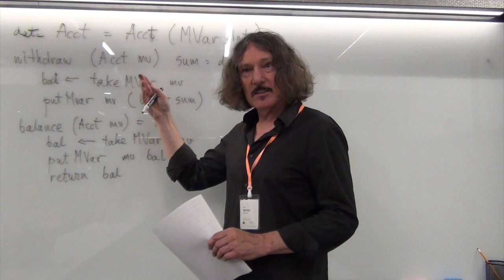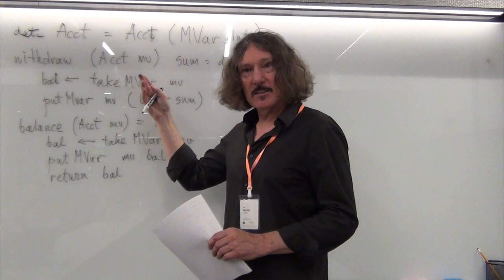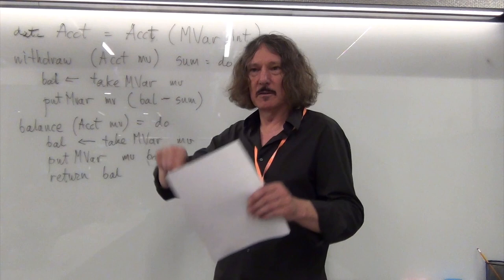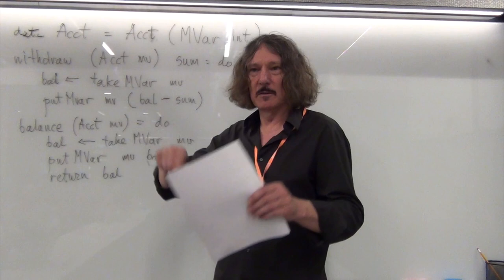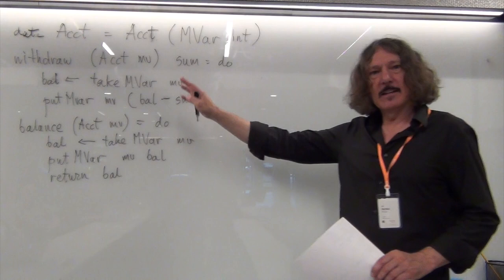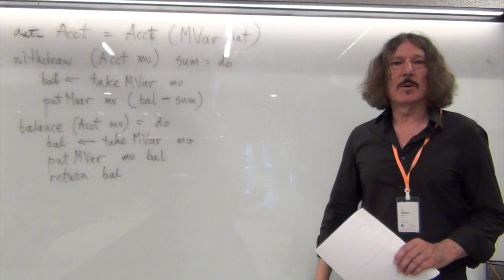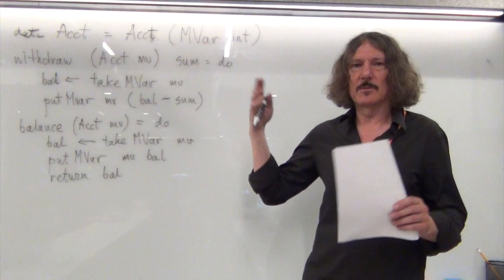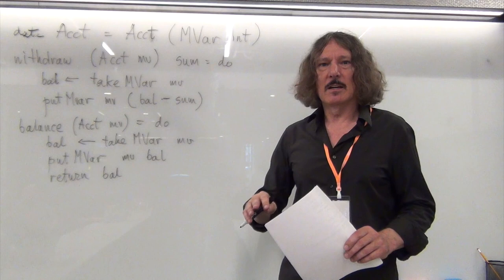Haskell-8-2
Software Transactional Memory